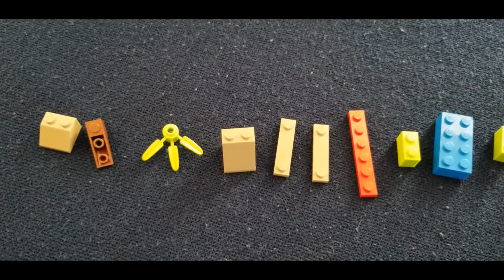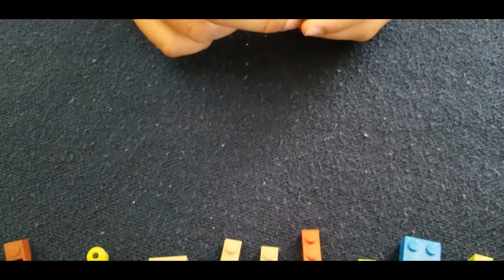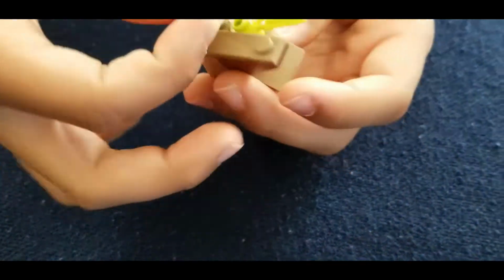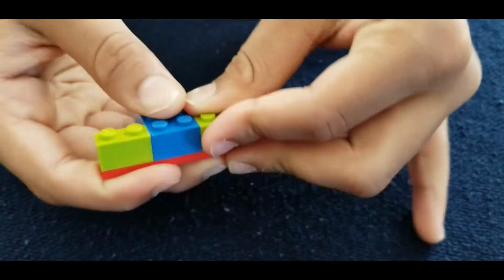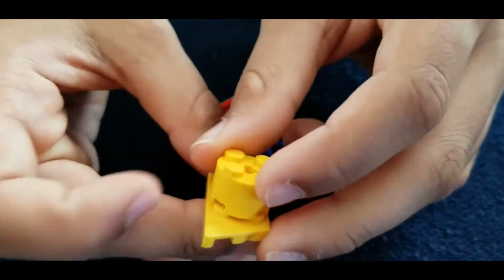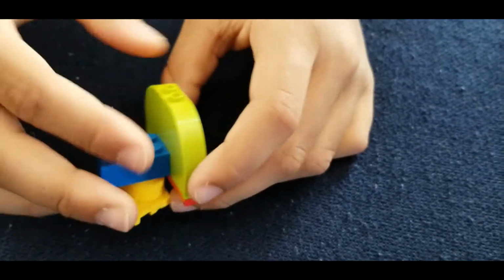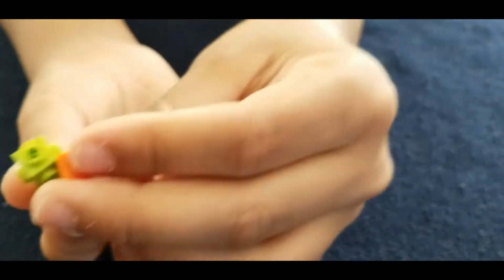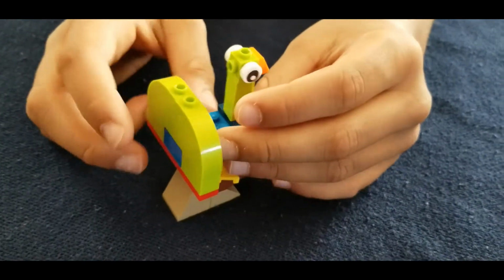Lego Peacock Instructions - Project for Kids (Lego Classic 11011)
Learn how to make a Peacock with lego with a step by step instructions by Turaab. Part of zoo animals collection where Turaab makes Unicorn, Snail, Giraffe, Peacock, Panda, Penguin, Hippo, Rhino, Elephant, and Flamingo.